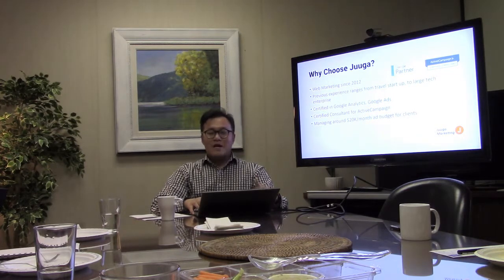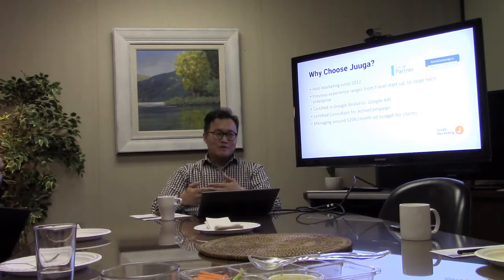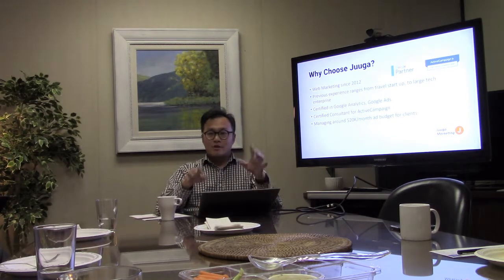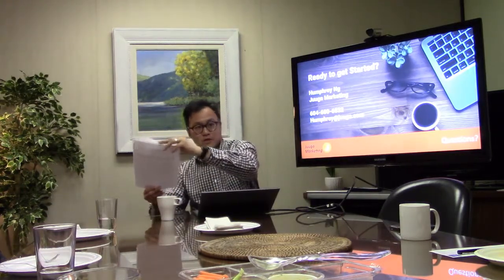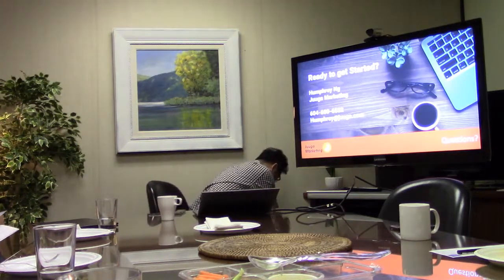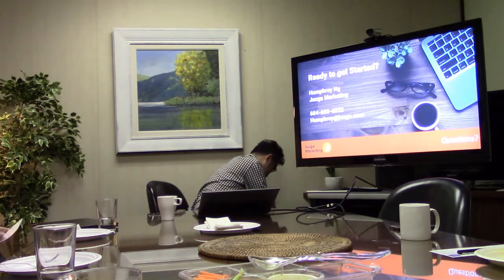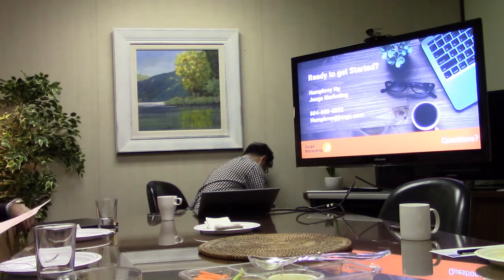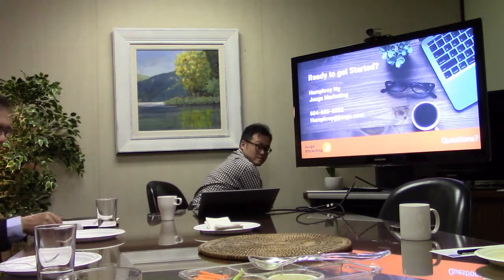Email marketing 101 April24 2019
Juuga Marketing discusses the difference between Mailchimp and Activecampaign, what are some tips and tricks to have a successful email marketing campaign